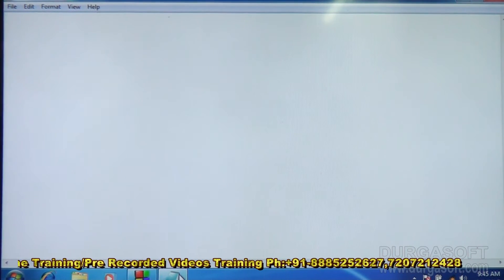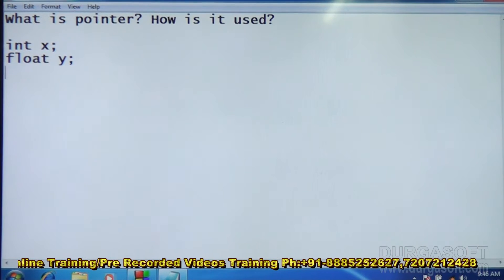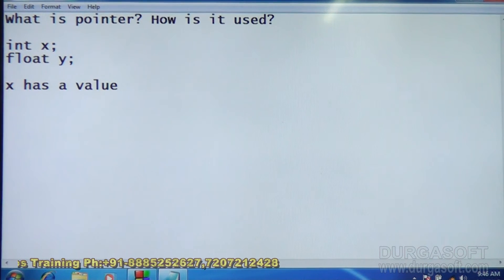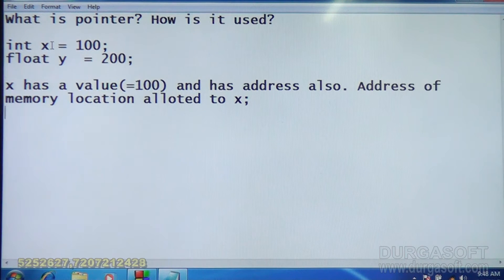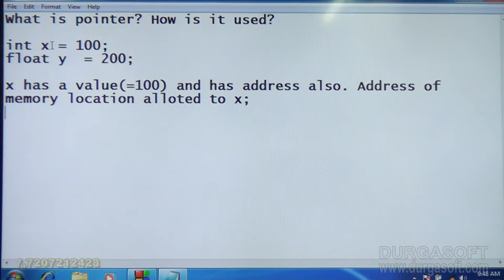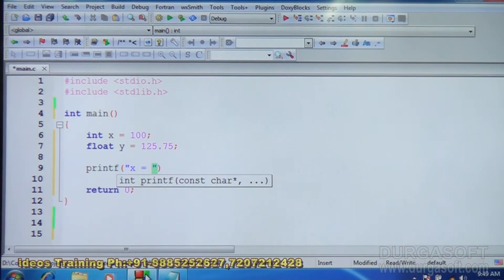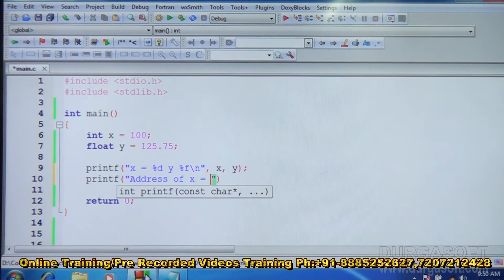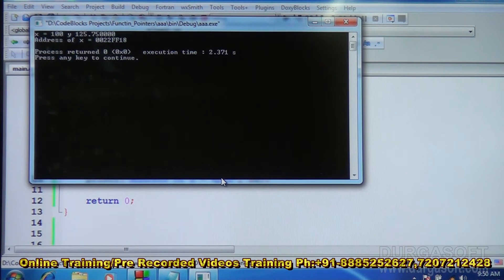C Language tutorial||onlinetraining||What is pointer?How it is used? by Sivaramayya